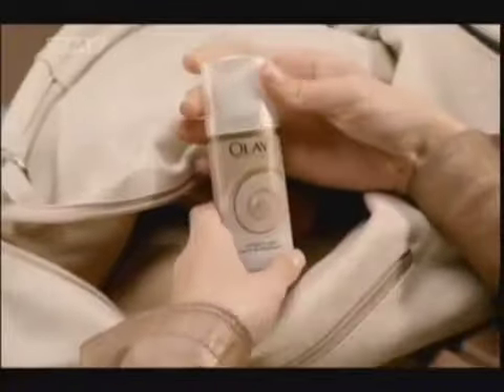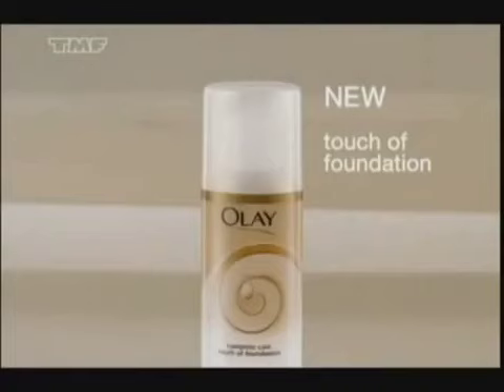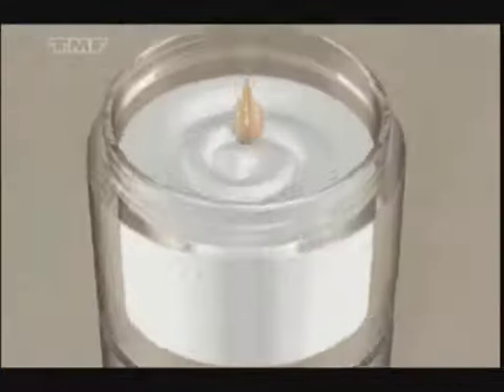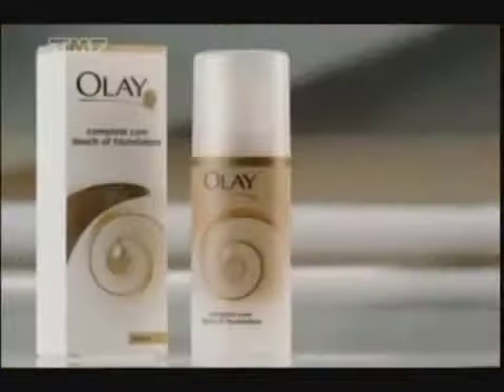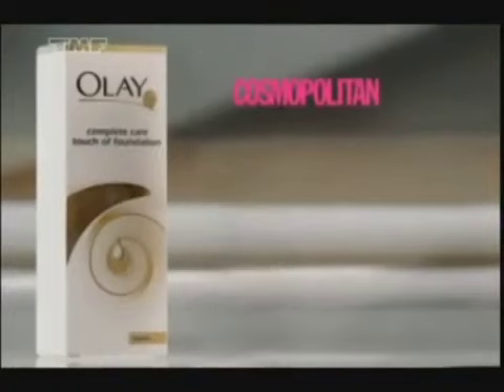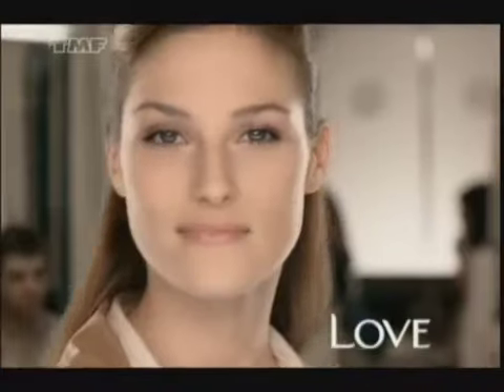Olay Complete Care - New Touch Of Foundation Moisturise Cosmopolitan (2009, UK)